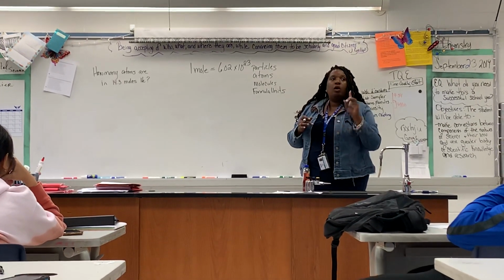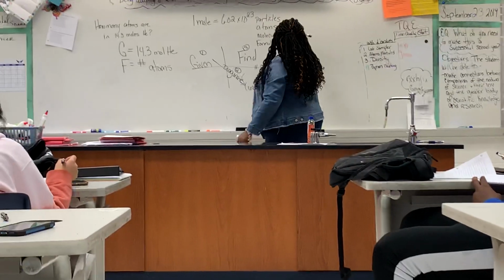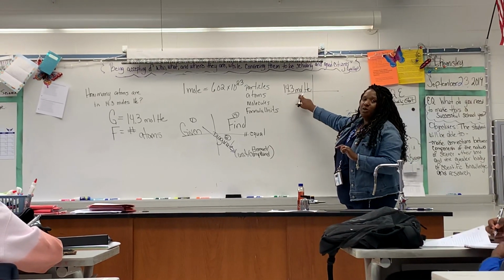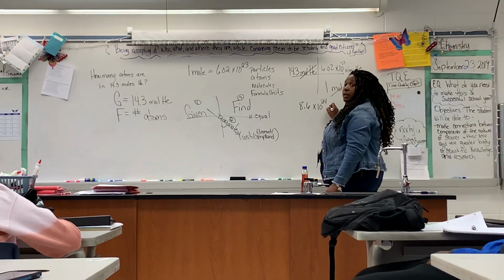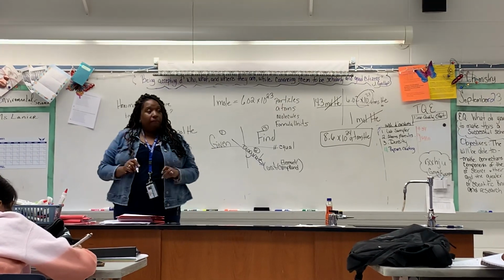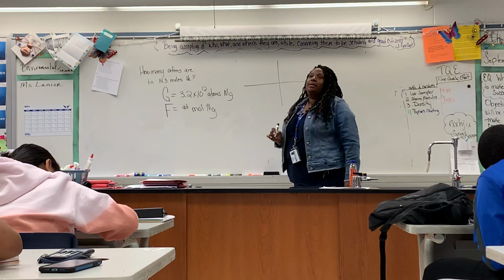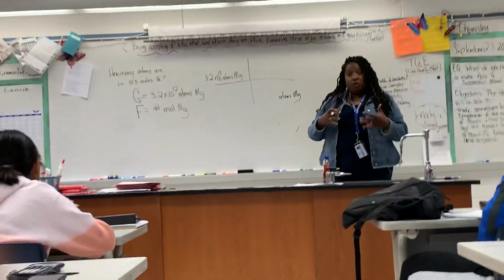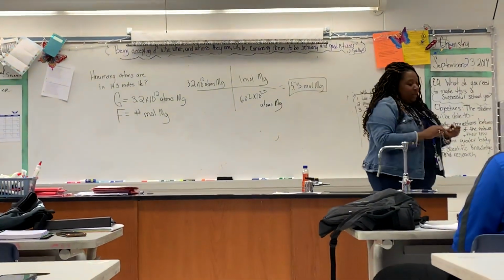GallopWay Mole Conversions ...Continued